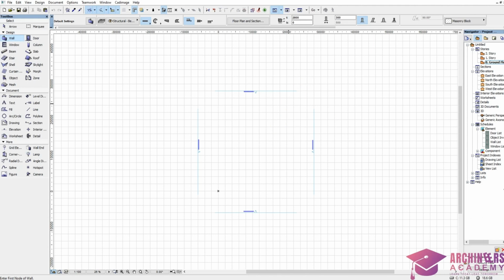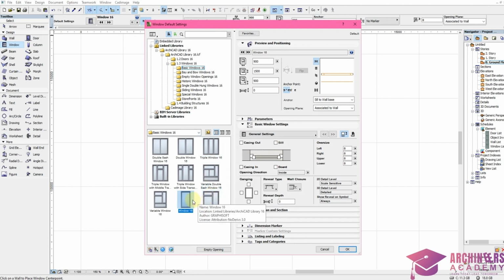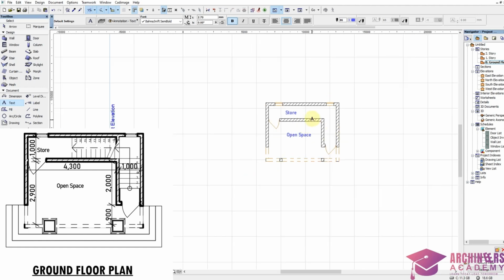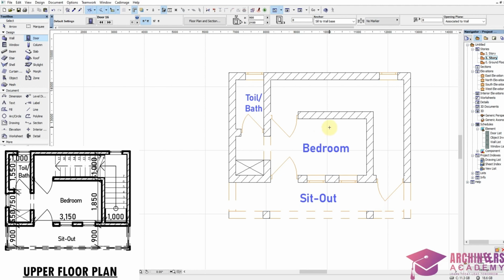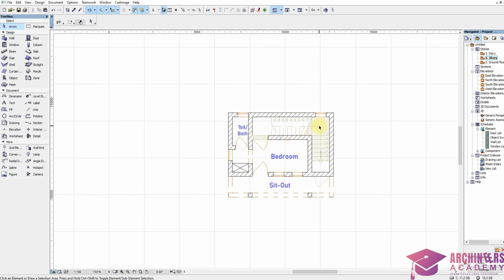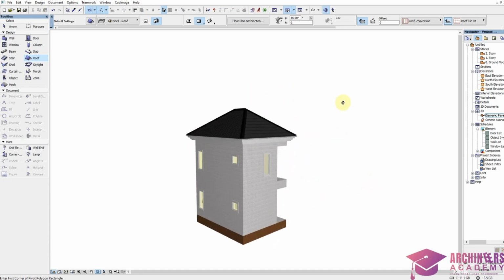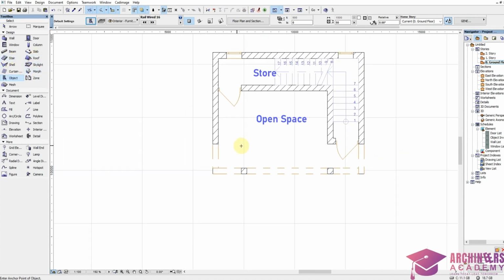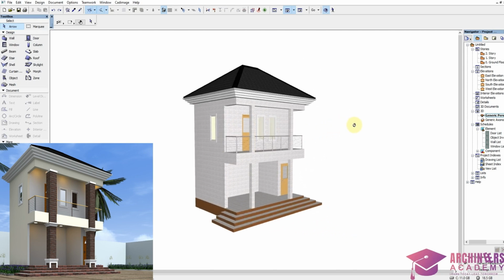COMPLETE DESIGN OF A GATEHOUSE / SECURITY HOUSE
Detailed steps on how to start and finish a one storey building design, with a pent floor designed with slant roofs.